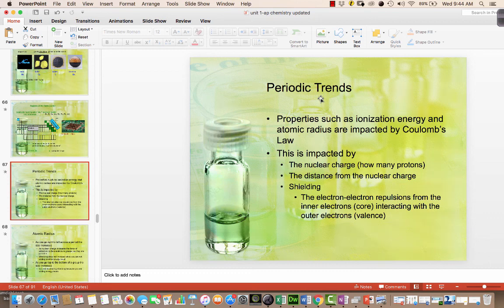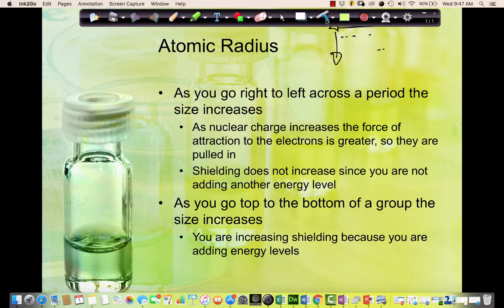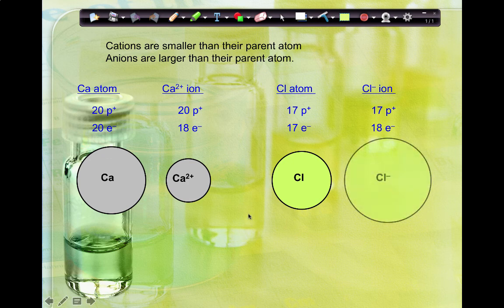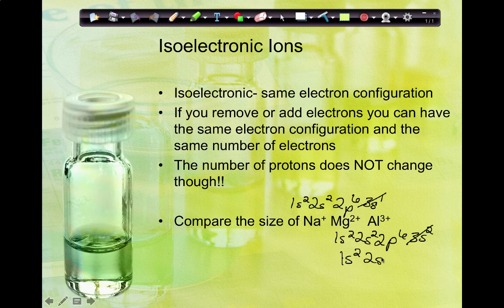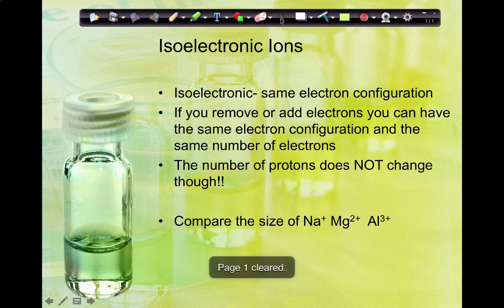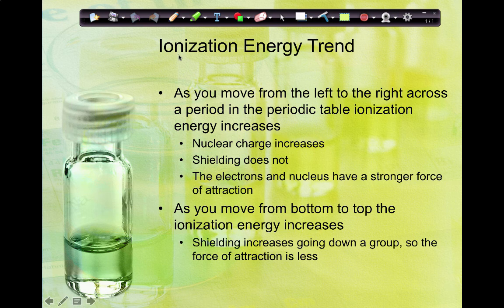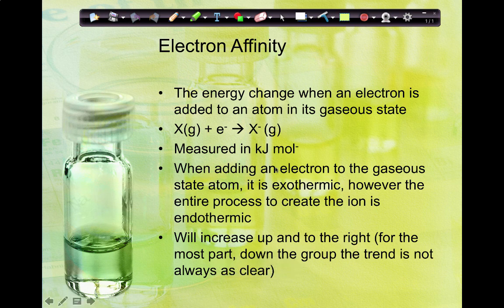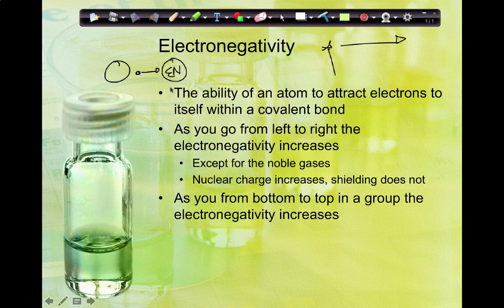AP Chemistry 1-Periodic Trends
Periodic Trends

Table of Contents:

00:16 - Periodic Trends
01:47 - Atomic Radius
03:24 -
05:20 - Isoelectronic Ions
10:05 - Ionization Energy Trend
10:43 - Ionization Energy
12:42 - Electron Affinity
13:57 - Electronegativity
15:28 - Unit 1- Atomic Structure and Periodic Trends